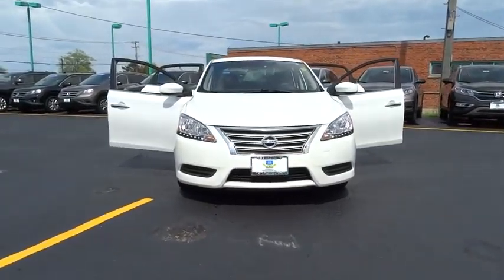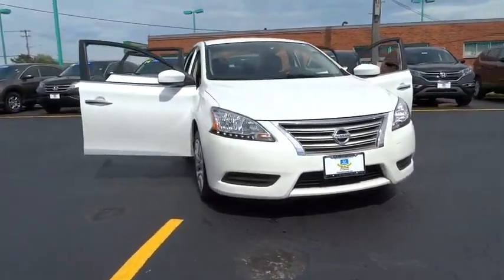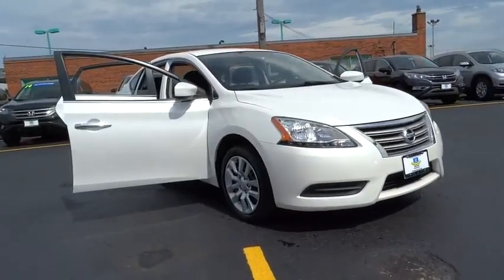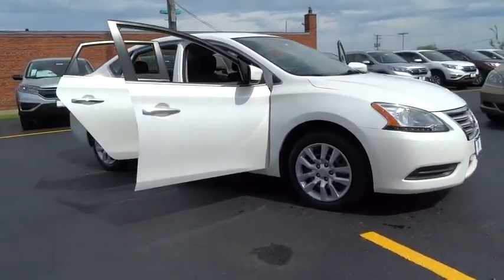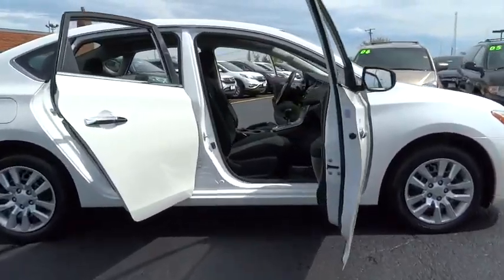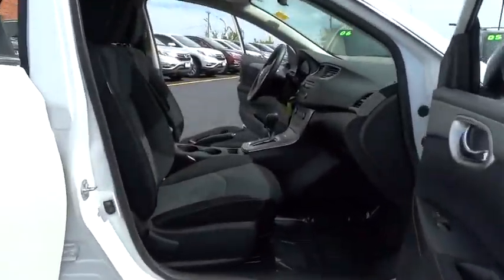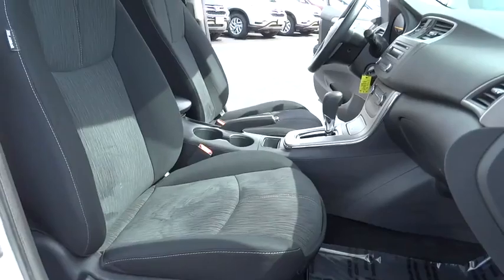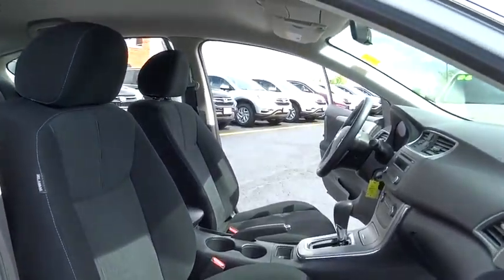2014 Nissan Sentra Elmhurst, Oak Park, River Grove, Bellwood, Franklin Park , IL P3201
2014 Nissan Sentra

CLEAN CAR FAX REPORT...LOCAL VEHICLE...FULLY INSPECTED. CVT with Xtronic and Cloth. Don't bother looking at any other car! Your lucky day! . Your quest for a gently used car is over. This charming-looking 2014 Nissan Sentra has only had one previous owner, with a great track record and a long life ahead of it. Want to save some money? Get the NEW look for the used price on this one owner vehicle. Previous owner purchased it brand new and it still looks like the day it rolled off the lot!